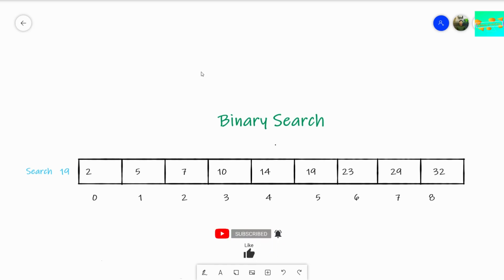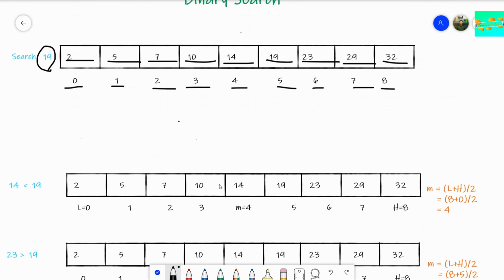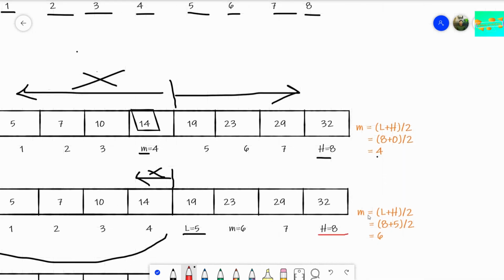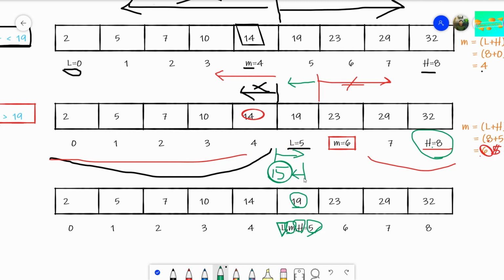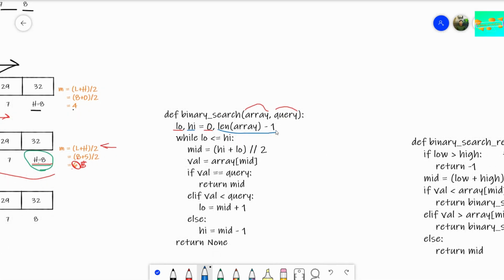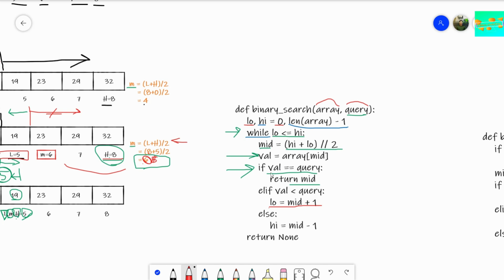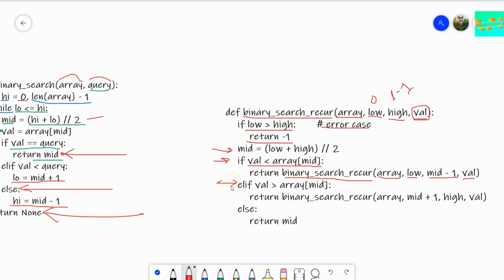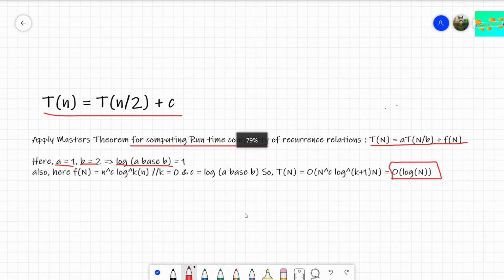What is Binary Search | Iterative & Recursive Method using Python | With Example | Learn Overflow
In this video I explained the Binary Search Algorithm. Shown its implementation in both the Iterative & Recursive Method using Python. Explained it with examples.